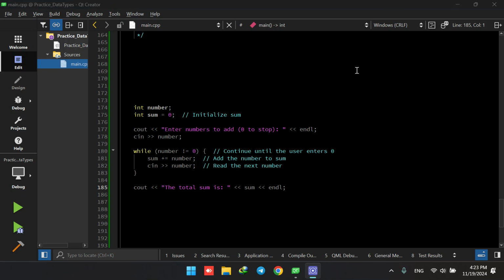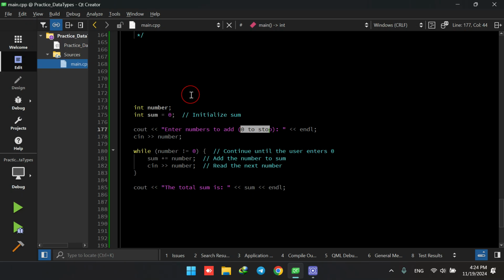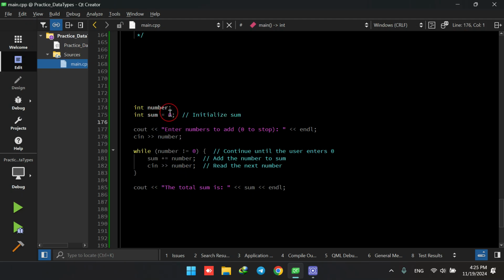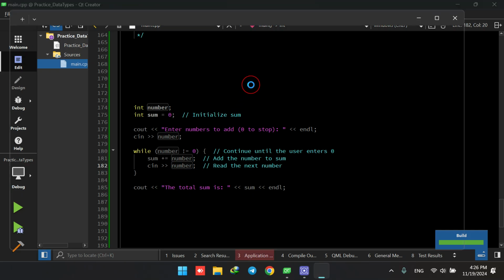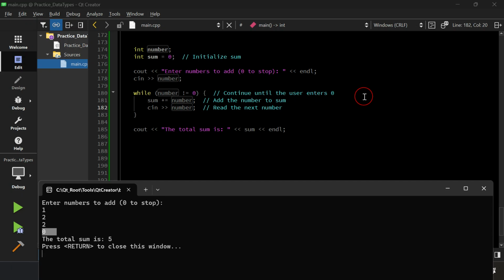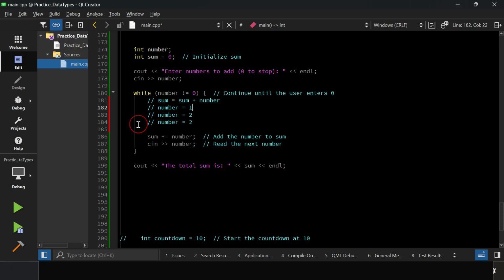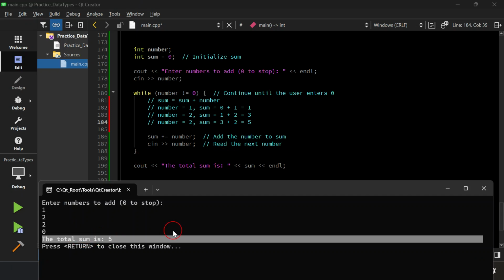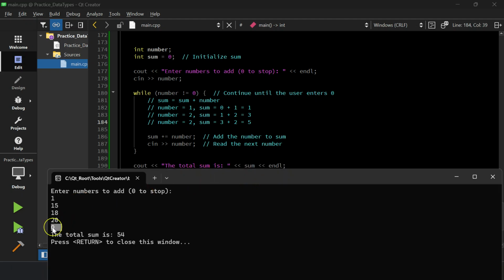While loops in C++ (Part 2)